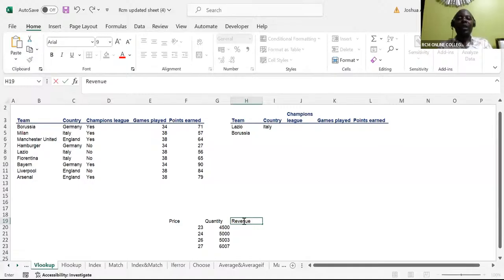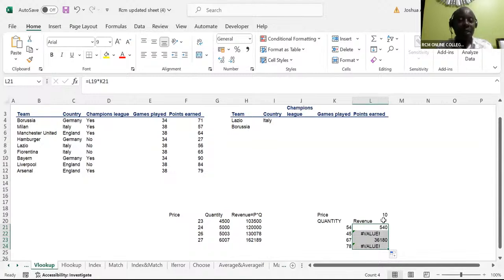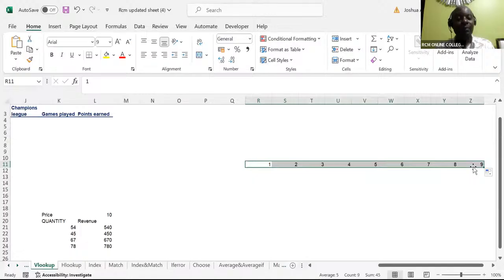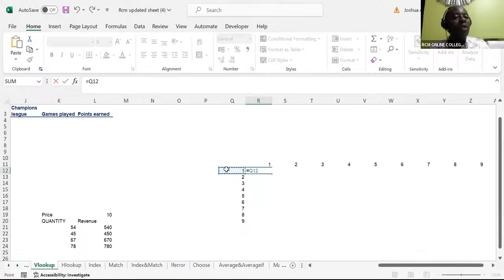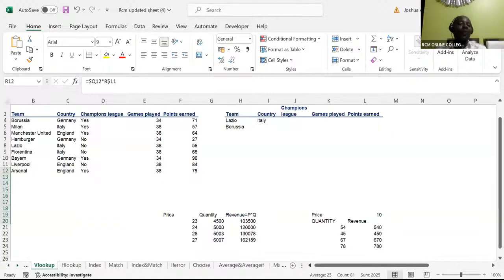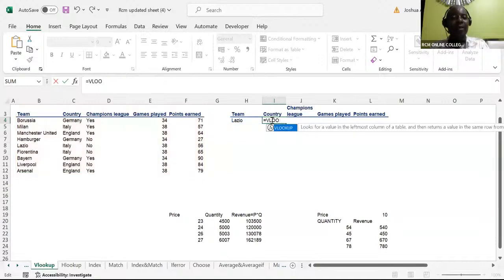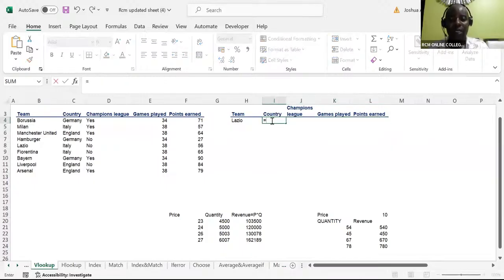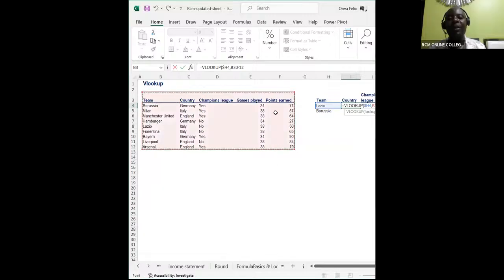Advanced Excel-CPA KENYA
Join the winning team today! 💪
 📚 CPA | CIFA | BDA | ATD | CAMS | CPFM | ACCA & more
RCM Online College – The Best College in Kenya!